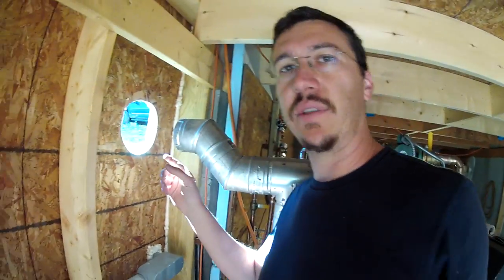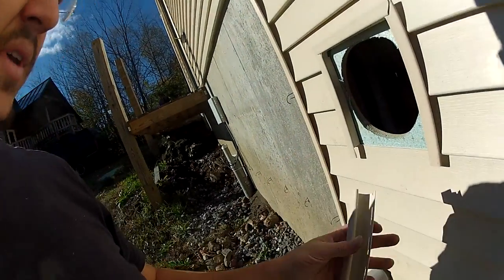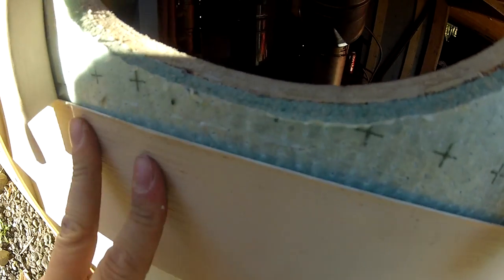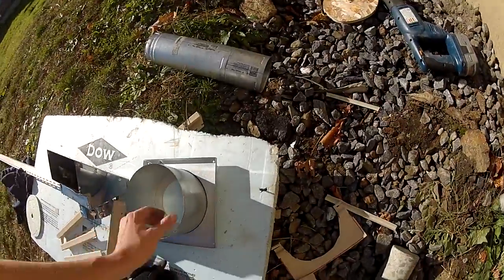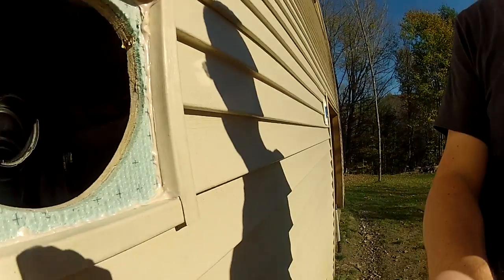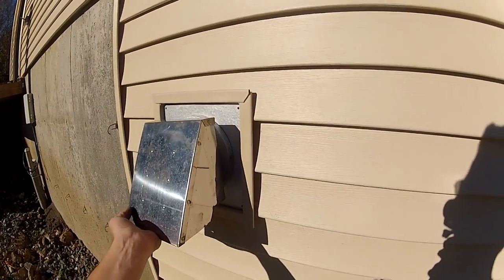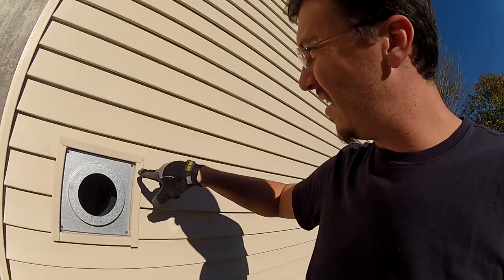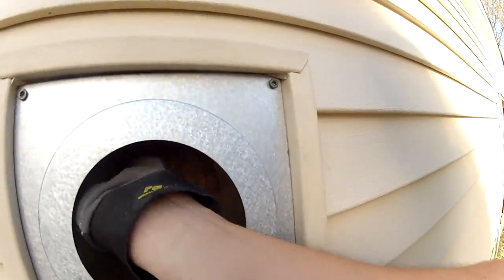Harman PB105 Pellet Boiler Vent Install - 106 - My DIY Garage Build HD Time Lapse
Installing 4" insulated pellet vent through a wall with siding on the outside.